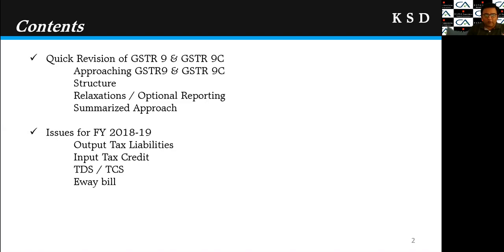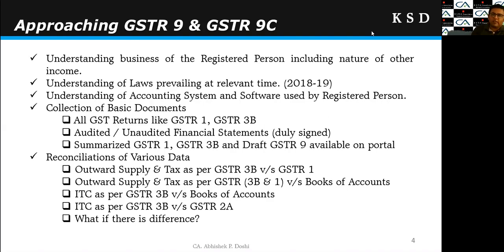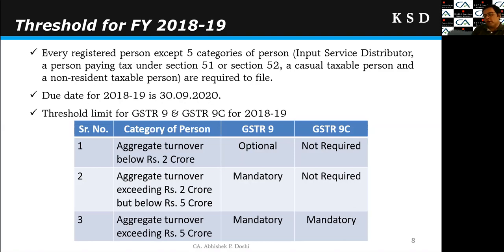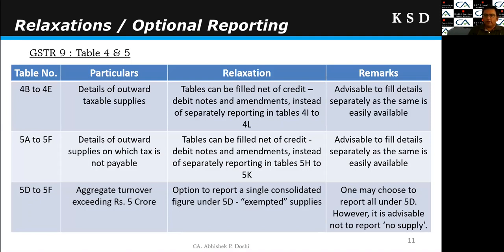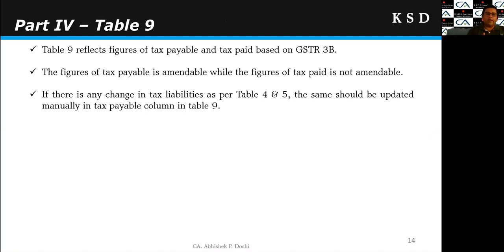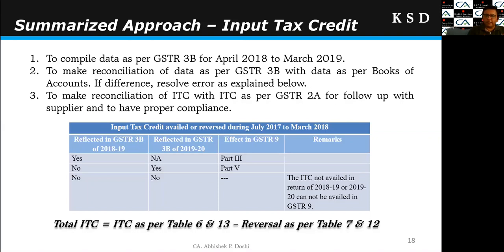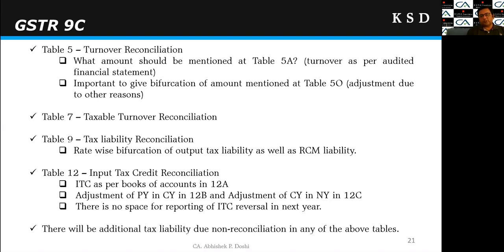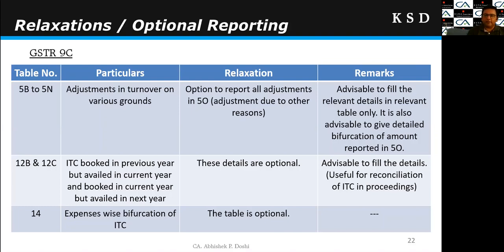Annual Return and Audit under GST by CA. Abhishek Doshi (Part 1 Quick Revision of GSTR 9&9C)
The presentation on Annual Return and Audit under GST - Important Issues for FY 2018-19 by CA. Abhishek Doshi.

Part 1 - Quick Revision of GSTR 9 & GSTR 9C
Part 2 - Important Issues for FY 2018-19